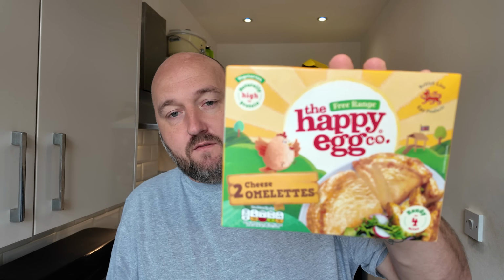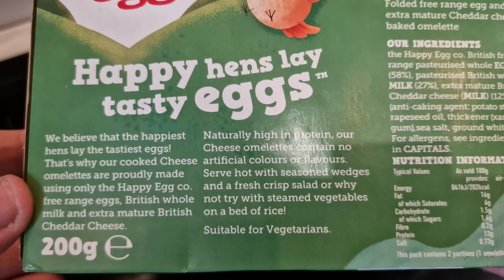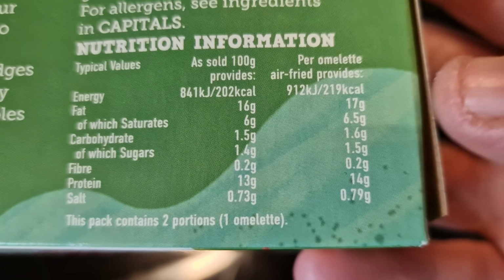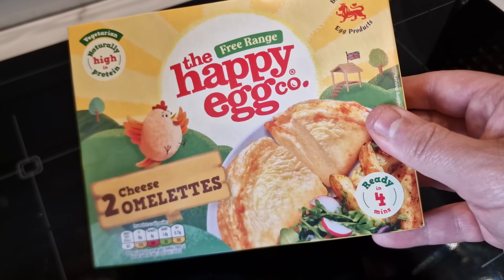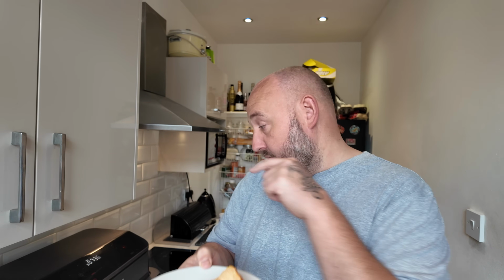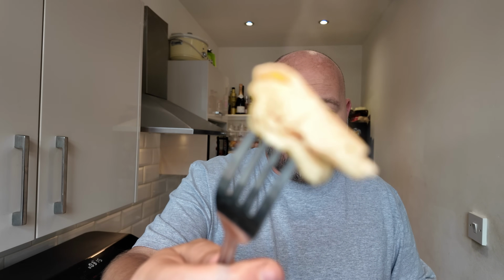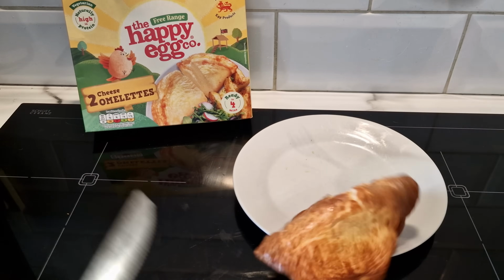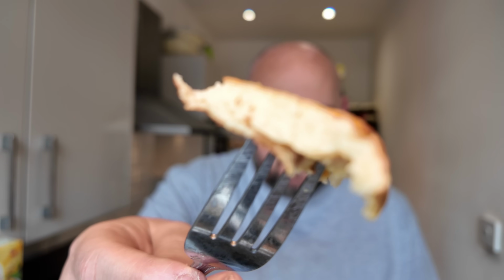PURE LAZINESS - These New MICROWAVE CHEESE OMELETTES are just a waste of time - A MAJOR LETDOWN !!!